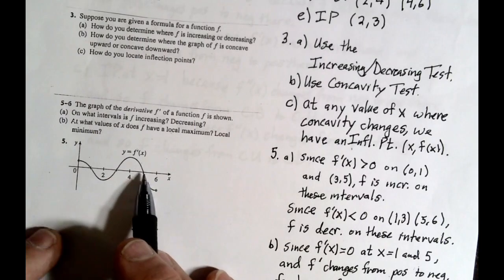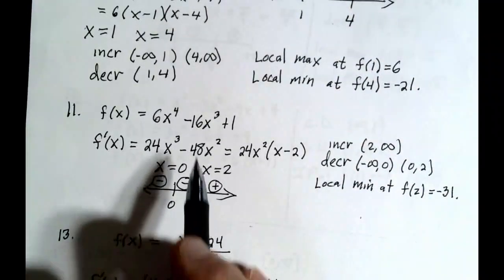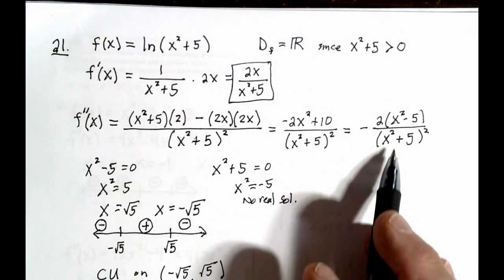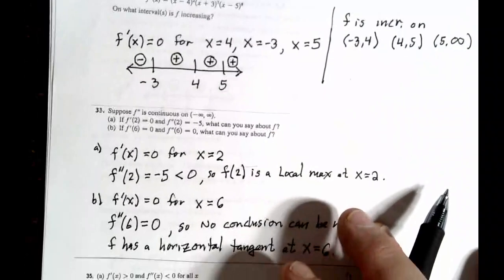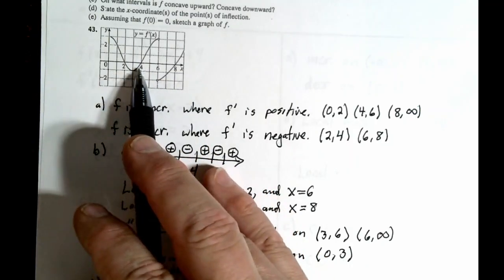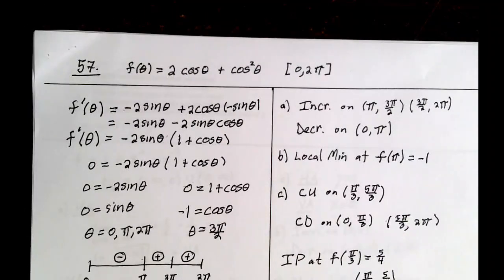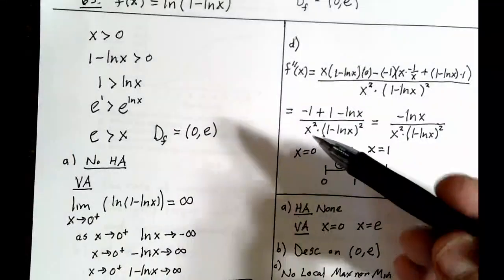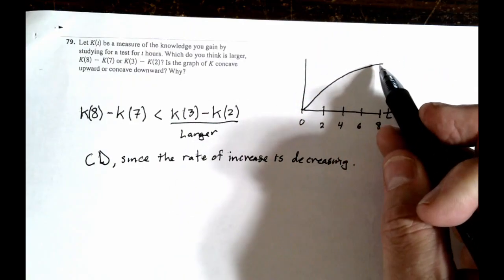video 128 Math 151 4 3 continued